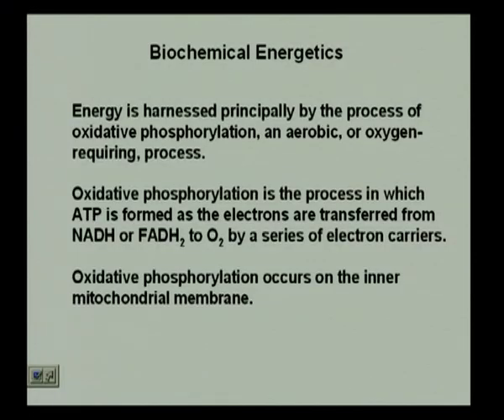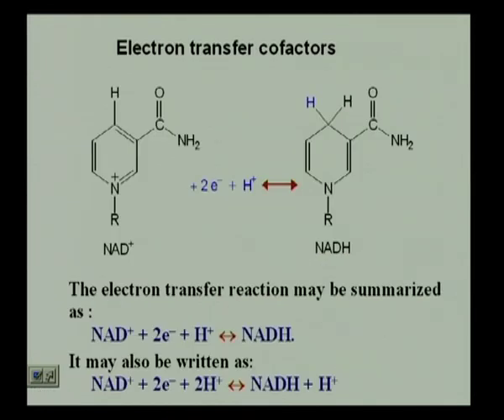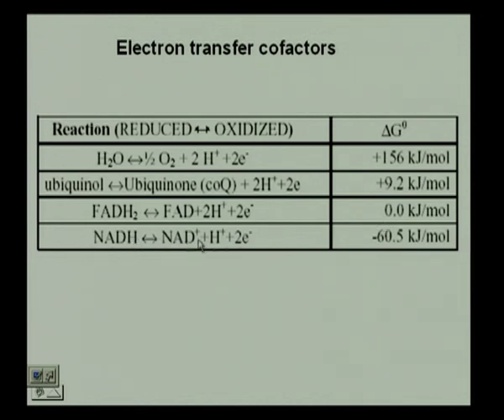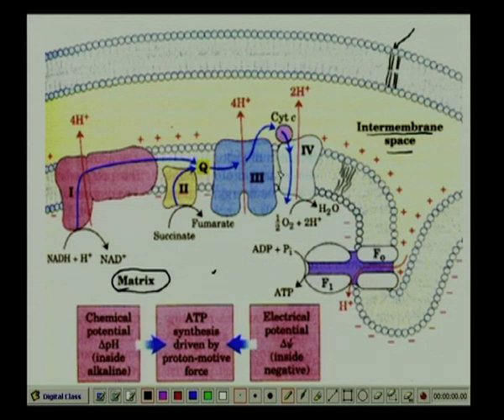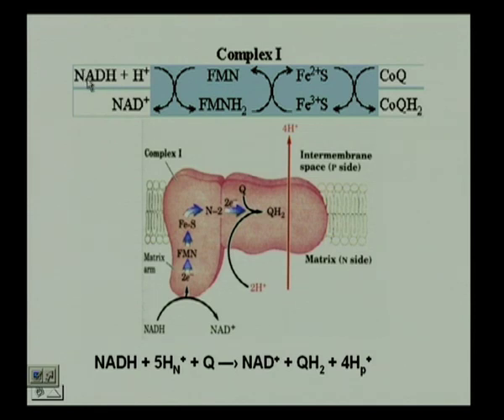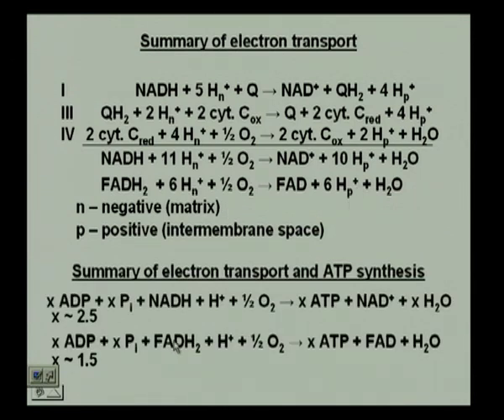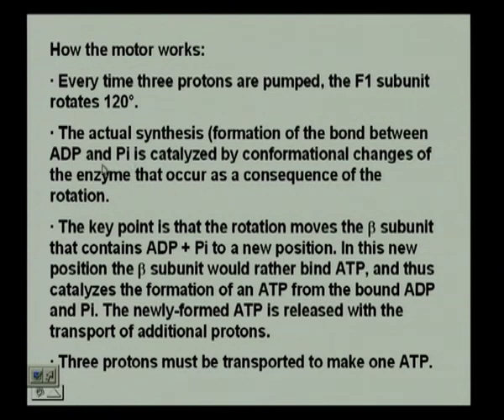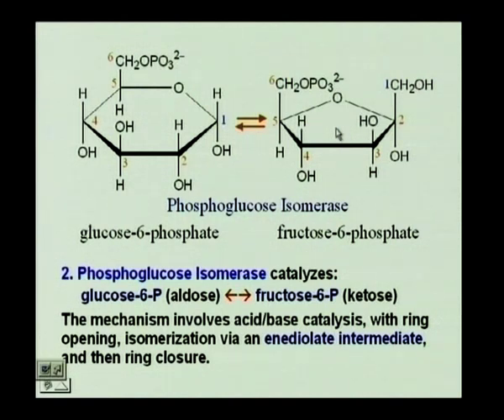Bioenergetics II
Courses: Biochemistry